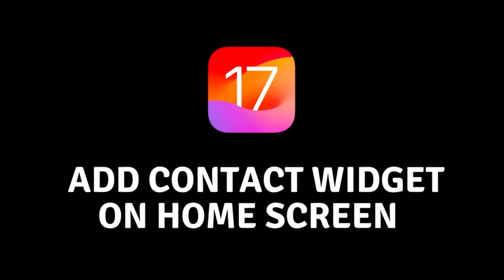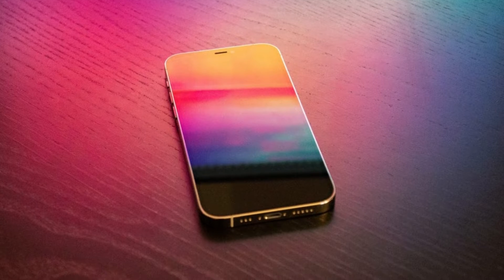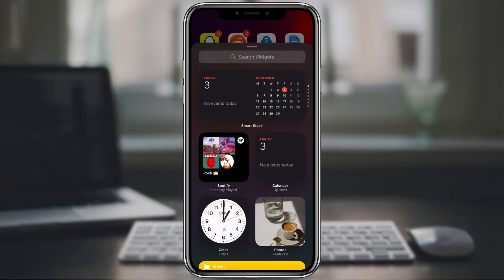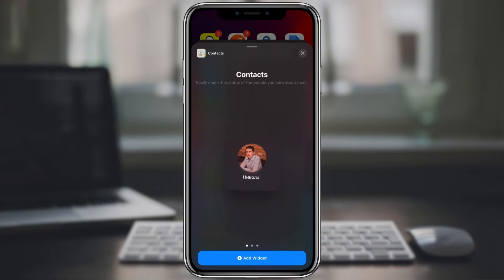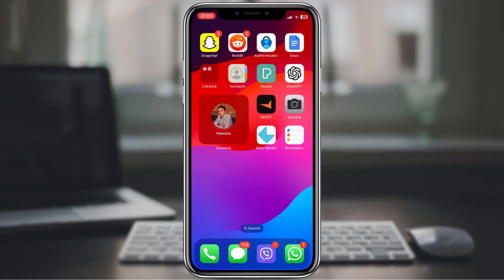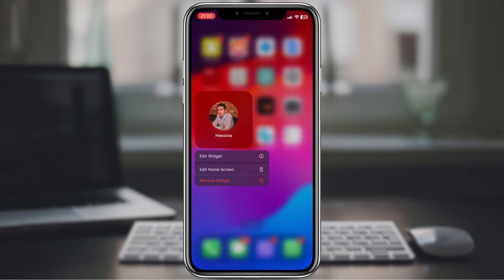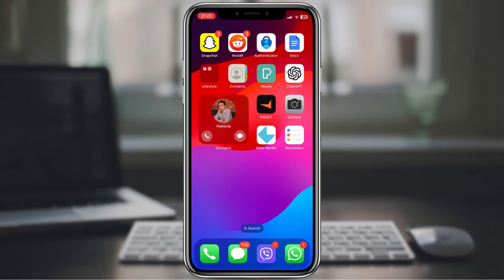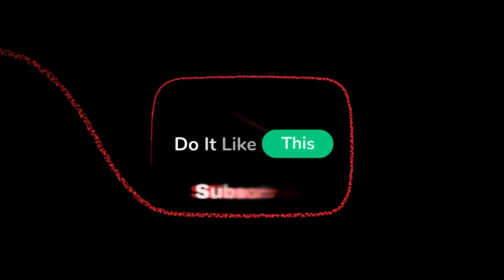How To Add Contact Widget On Home Screen iOS 17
"Unlock the full potential of your iOS 17 experience with our step-by-step YouTube tutorial! 📱✨ In just a few minutes, you'll learn How to Add a Contact Widget to your Home Screen. Watch our tutorial and elevate your iOS 17 home screen today! 📺💡"